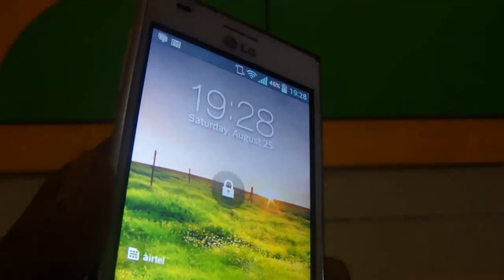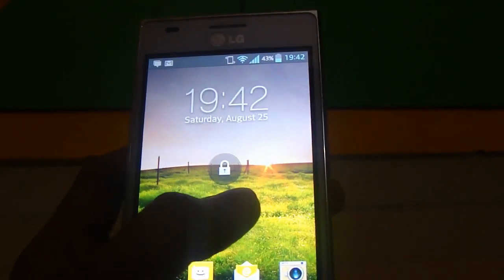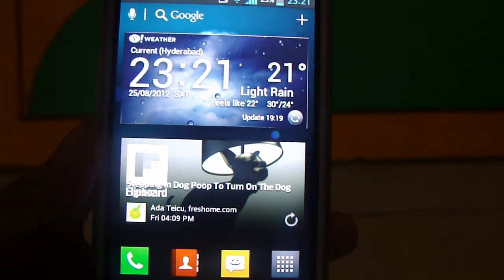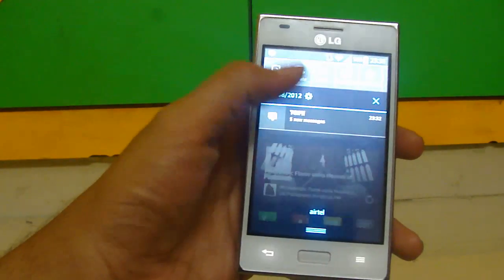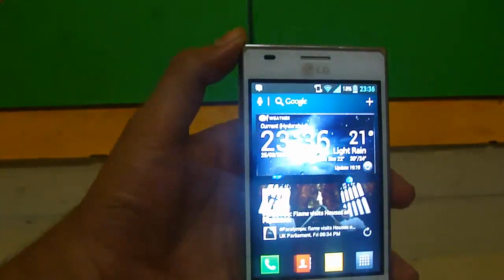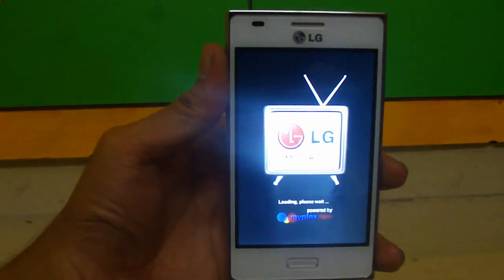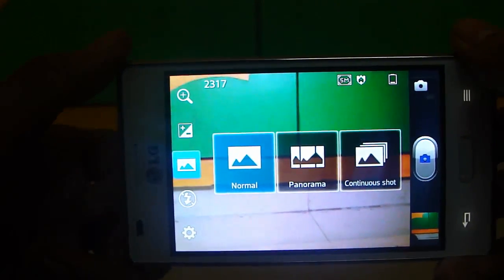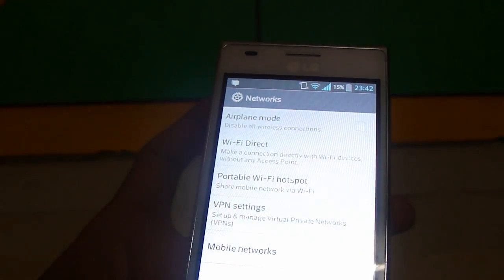LG Optimus L5 Review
LG Optimus L5 Review. Review of LG Optimus L5. Video review of LG Optimus L5 by Techie Buzz